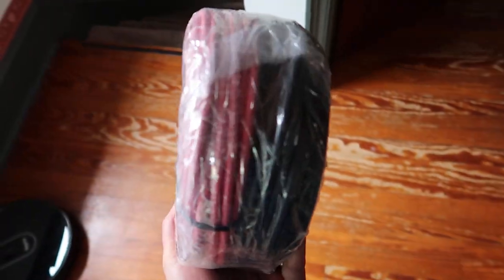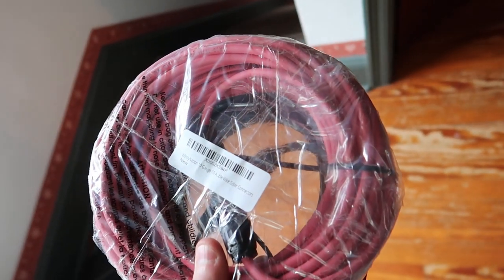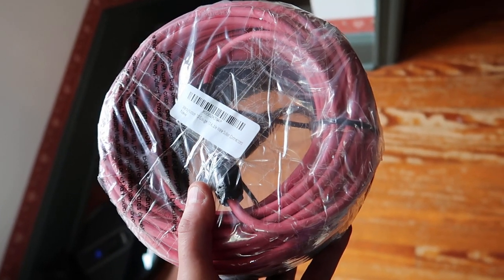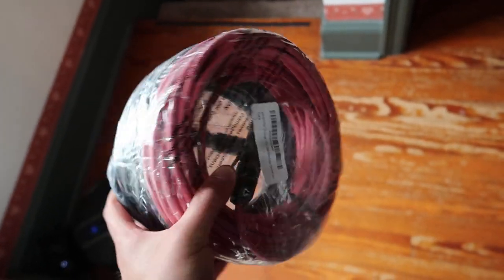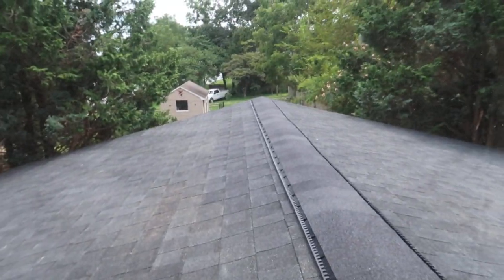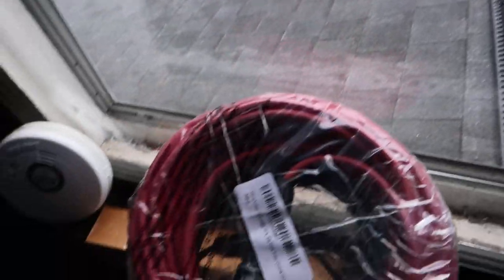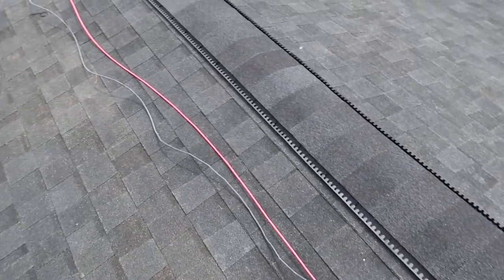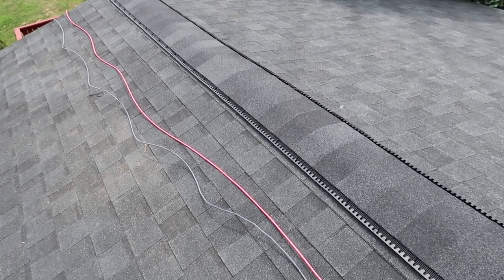WindyNation 10 Gauge 10 AWG One Pair 50 Feet Black + 50 Feet Red Solar Panel Extension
WindyNation 10 Gauge 10 AWG One Pair 50 Feet Black + 50 Feet Red Solar Panel Extension Cable Wire Solar Connectors

If your interested you can buy it